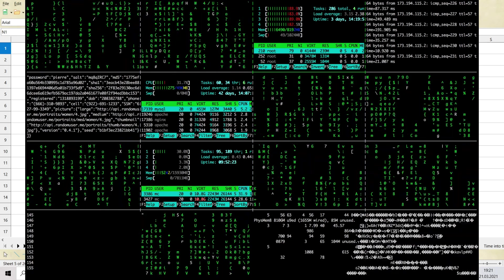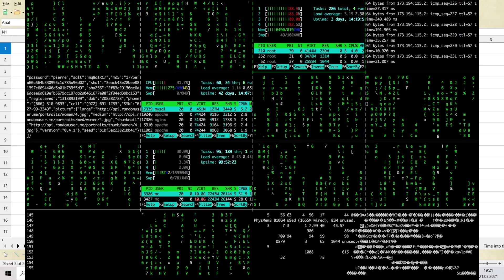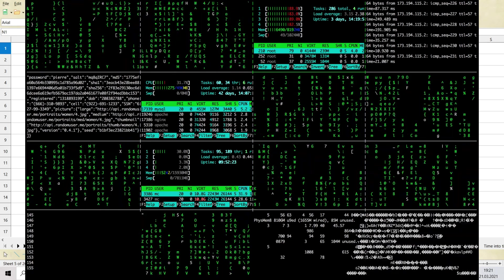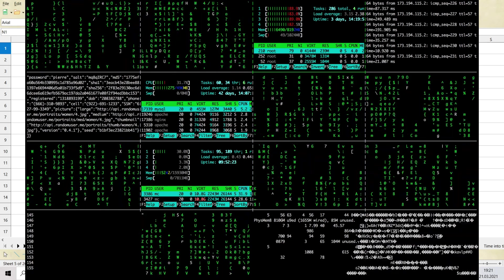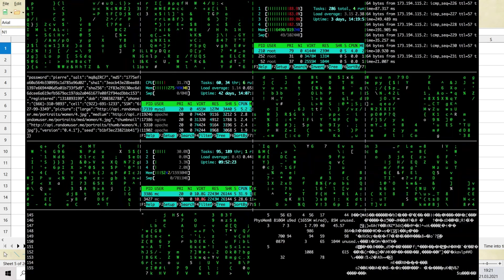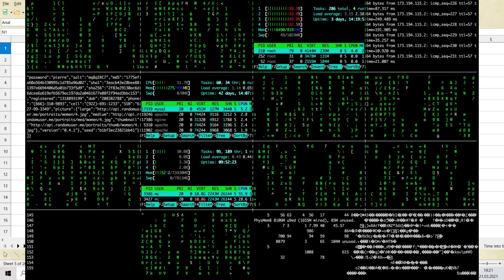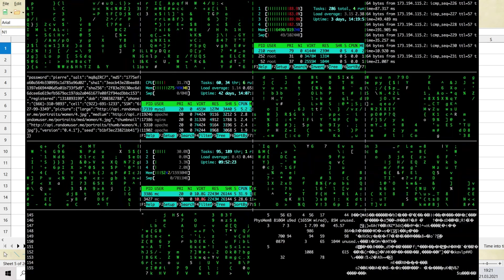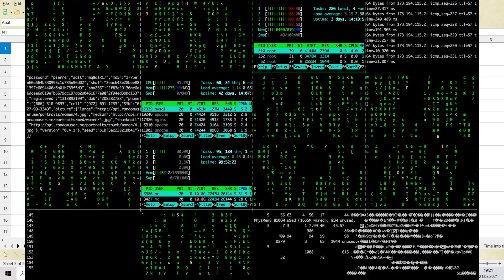The Best Indicator Ever || Moon Cycles That Work Nearly Perfectly !!!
The Moon sidereal cycles can be easily applied in trading of any instrument. Find out how wonderful tool it can be for you.